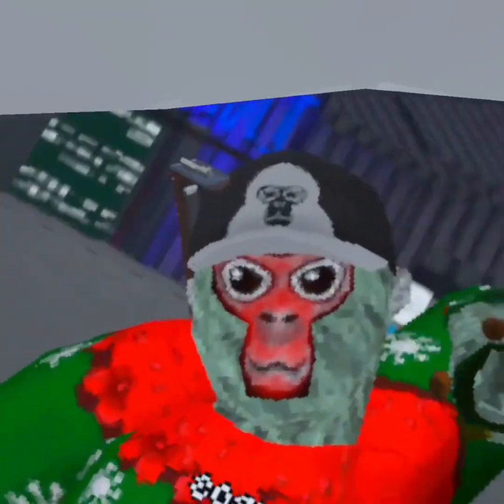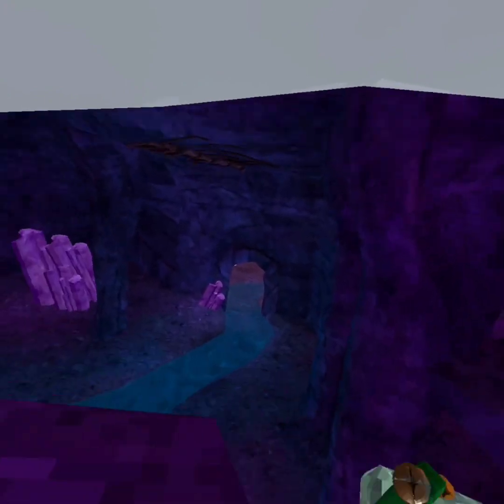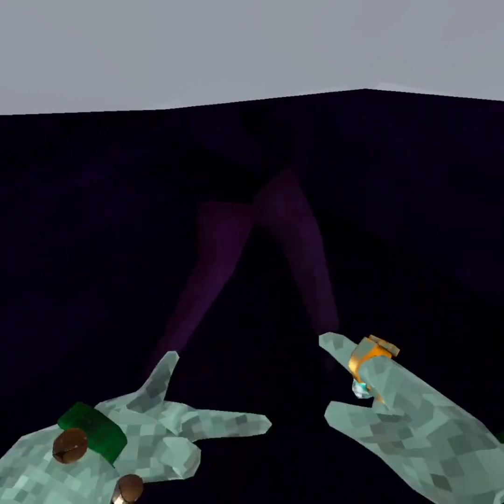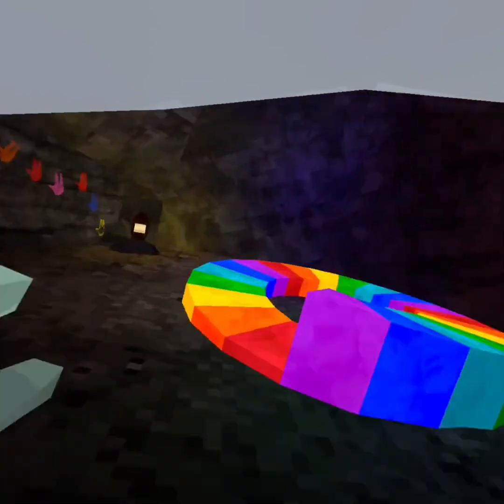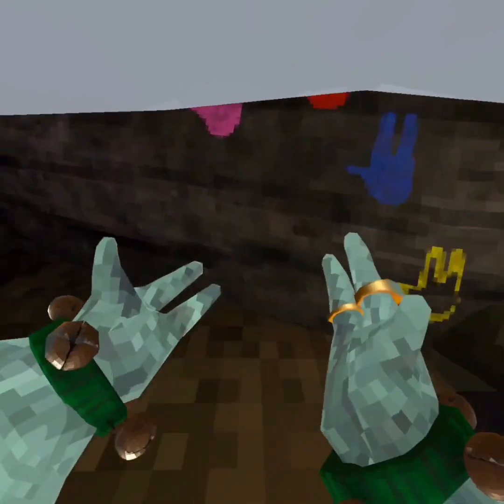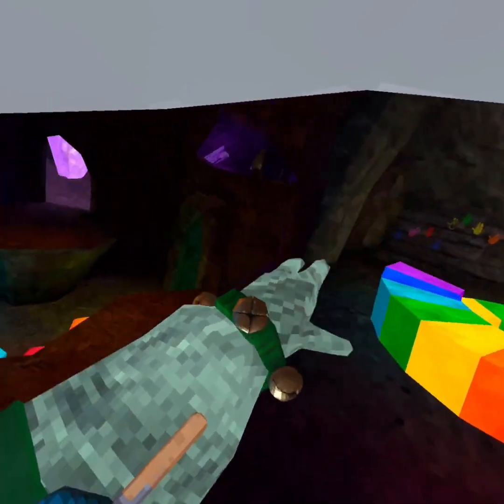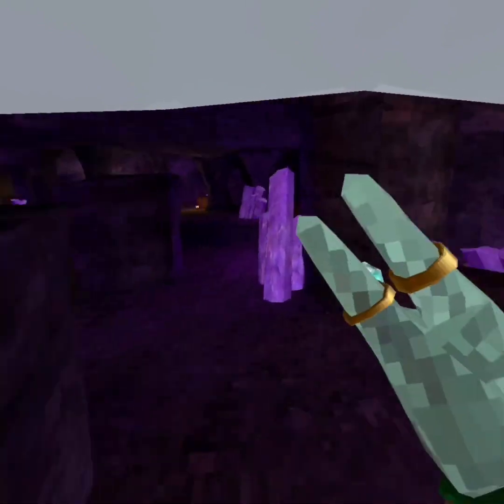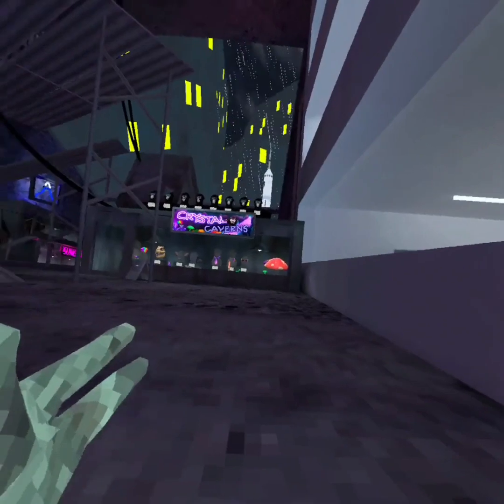Things I Didn't Know About Gorilla Tag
Wanted to show you things that are in Gorilla Tag you may not know about.